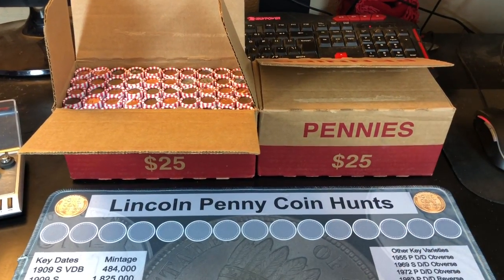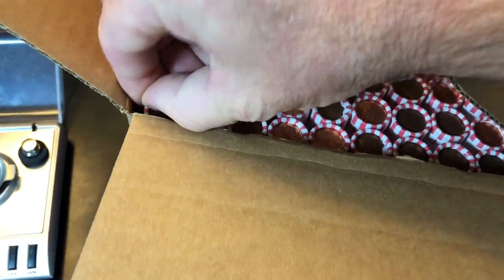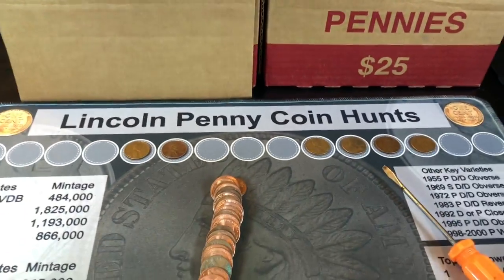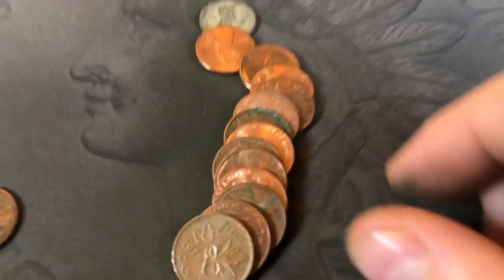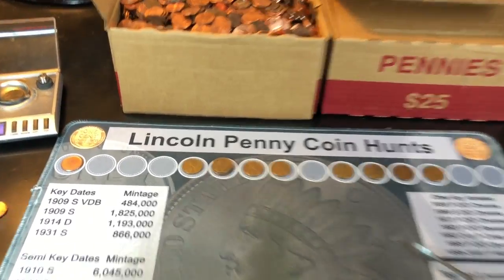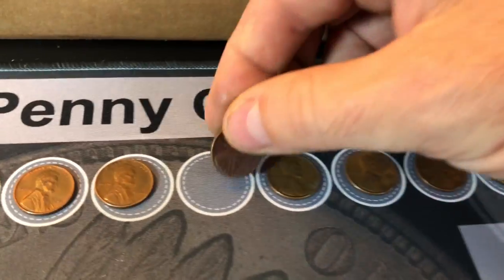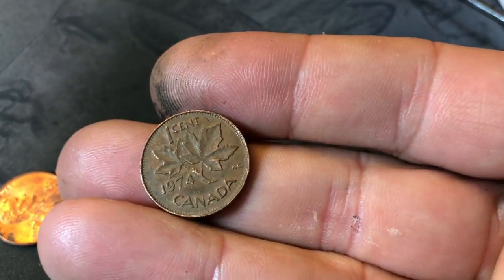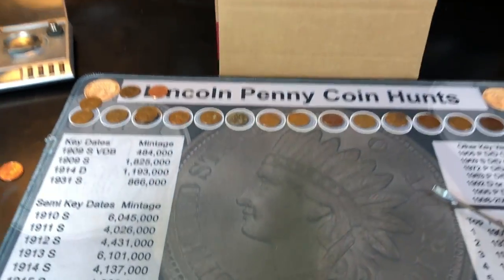Roll Hunting Pennies! 2 Enders, 1 Box = ?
In this video, I am hunting two penny bank boxes in an attempt to dwindle down the number of unsearched boxes I have and I'm hoping for some fantastic finds.  I have actually been sitting on these two boxes for more than a week BUT when I picked them up and checked to see if they were indeed circulated boxes, I noticed we had 2 Wheat Cent enders in one of the boxes and a third in the second box!  We ended up finding some old wheat back pennies, as well as a blank penny planchet and that always makes for a fun hunt!

By the way - I do sell my custom Coin Roll Hunting Mats (see below):

The Microscope I use:

My Webcam:

Digital Mini Scale:

US Coins Redbook:

Strike it Rich - Coin Errors/Varieties Book:

What do you prefer to hunt?  Pennies, Nickels, Dimes, Quarters, Halves?  What's your best score from a box of Pennies?  Which of the "Big Banks" do you think gives up the best boxes?

How have your penny hunts been lately?  What's your best find in bank wrapped rolls?